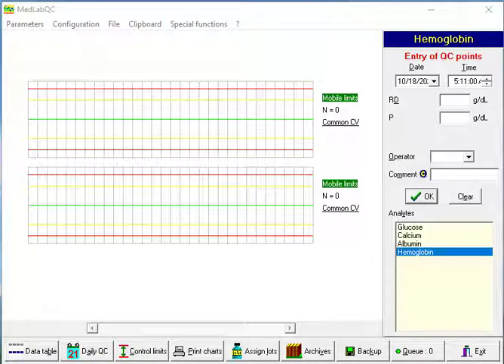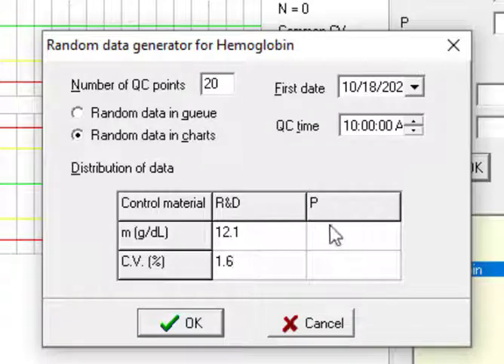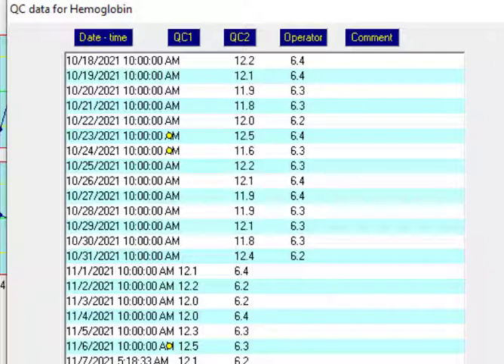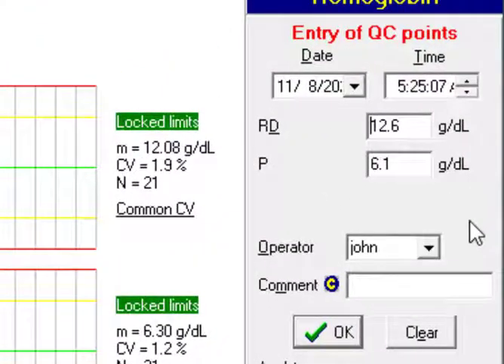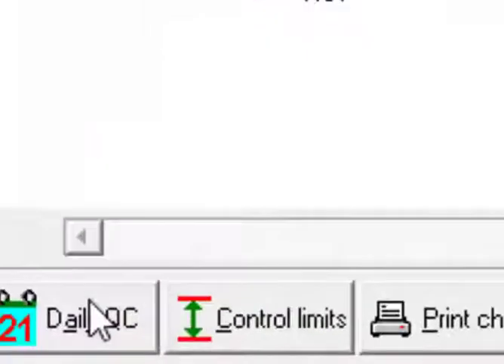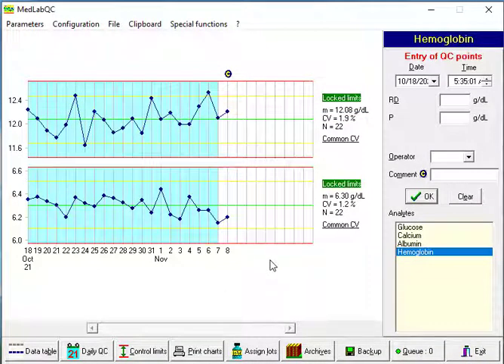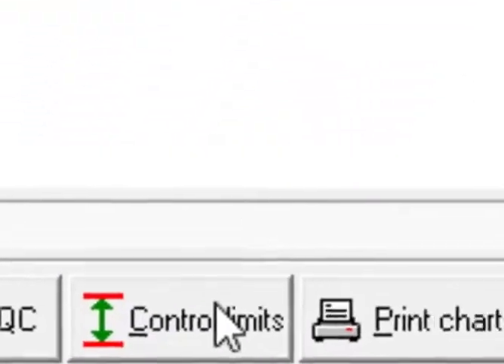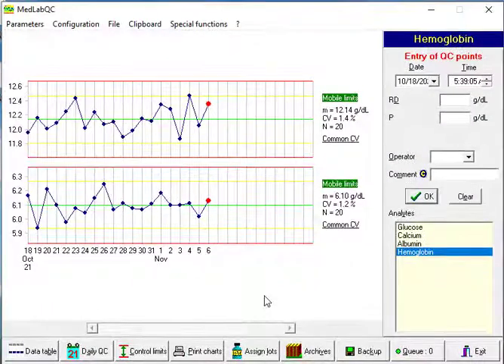MedLabQC software tutorial part 2/2